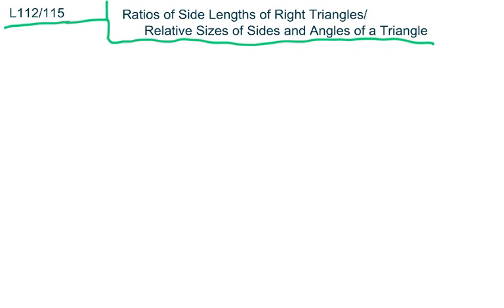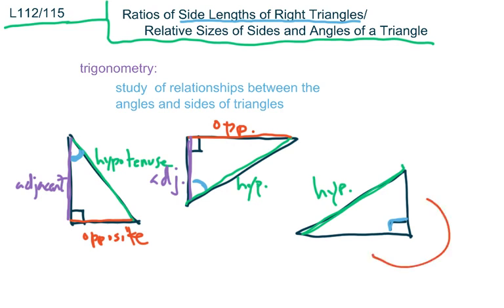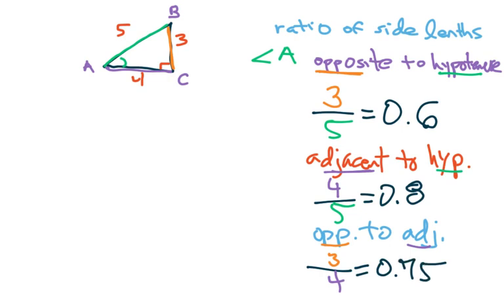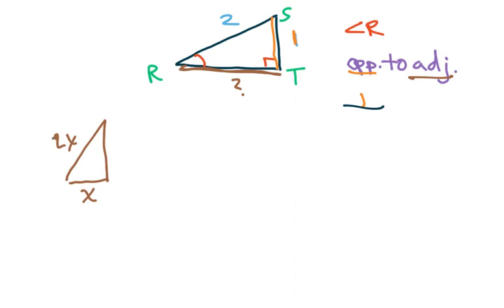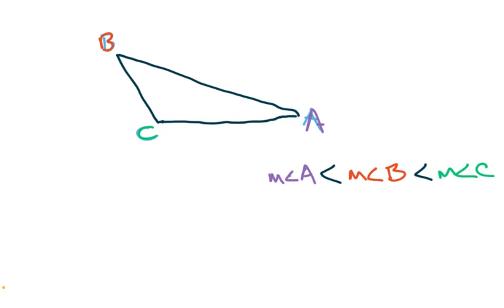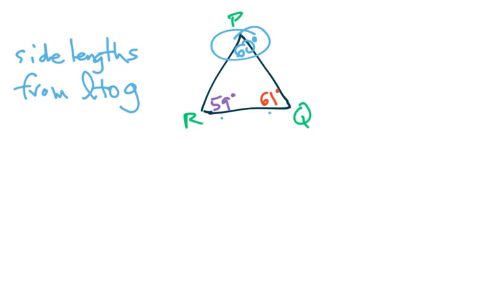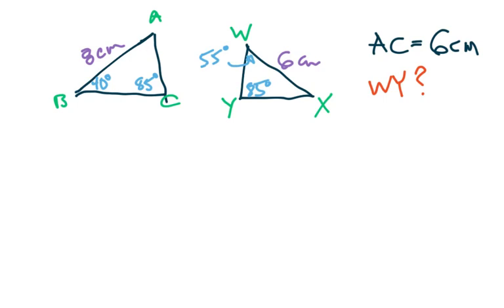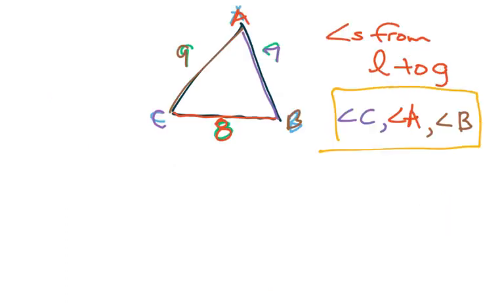Sides and Angles of Triangles/Trigonometry 7A L112/115